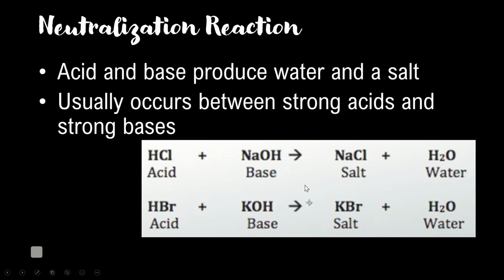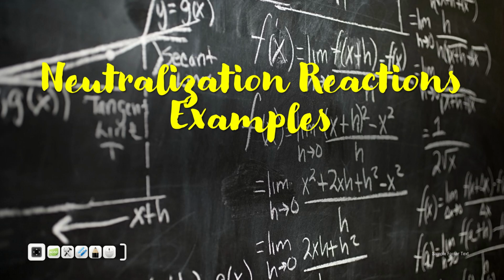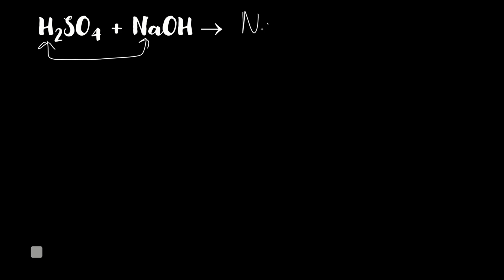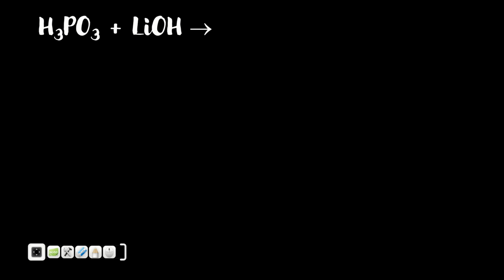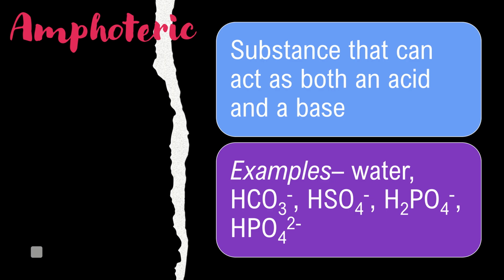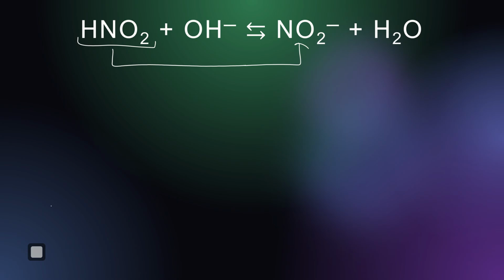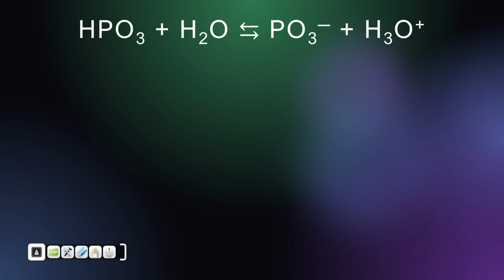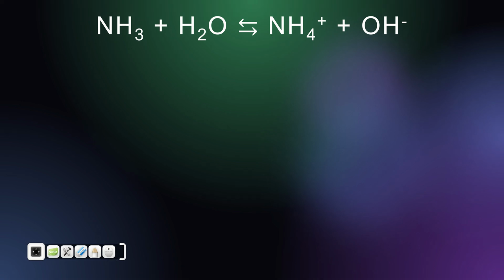Acid Base Reactions